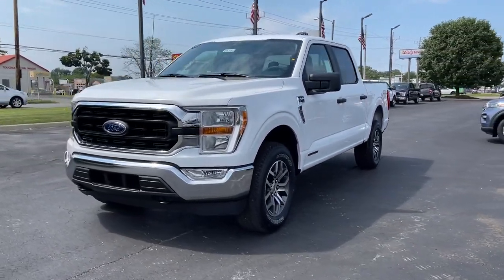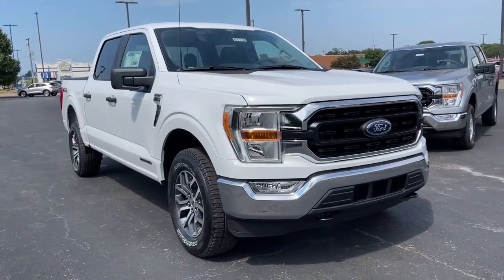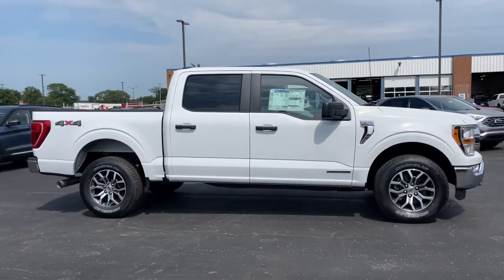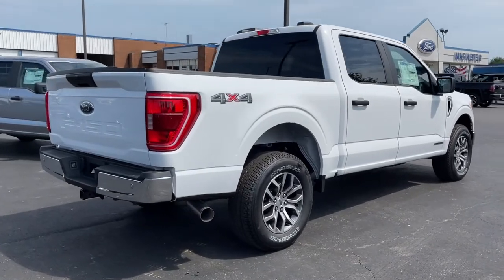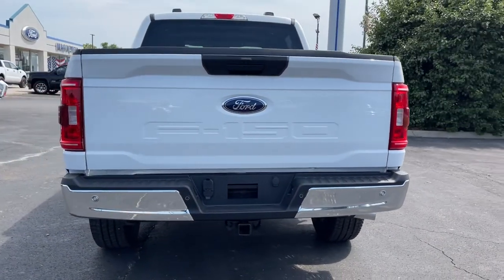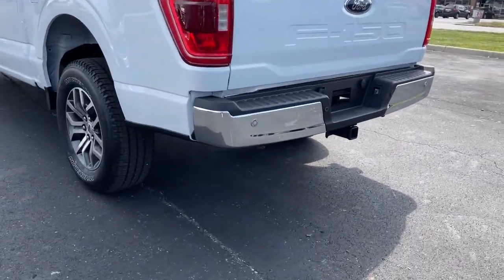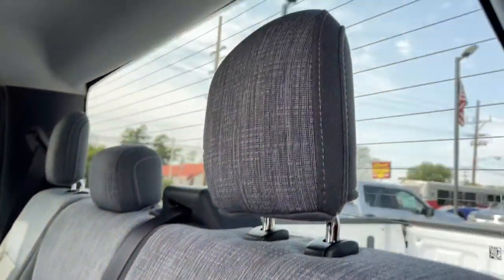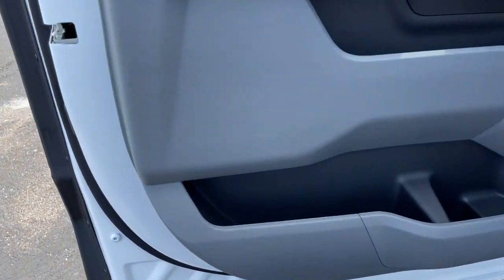2021 Ford F-150 Columbus, Reynoldsburg, Westerville, Dayton, Springfield, OH 25740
Oxford White New 2021 Ford F-150 available in Columbus, Ohio at Dick Masheter Ford. Servicing the Reynoldsburg, Westerville, Dayton, Springfield, OH area.
Used:
New:
2021 Ford F-150 XLT - Stock#: 25740 - VIN#: 1FTFW1E10MFC02565

TIRES: 275/65R18 OWL A/T,OXFORD WHITE,TRANSMISSION: ELECTRONIC 10-SPEED AUTOMATIC  -inc: selectable drive modes: normal  ECO  sport  tow/haul  slippery  deep snow/sand and mud/rut (STD),CLASS IV TRAILER HITCH RECEIVER  -inc: towing capability up to TBD lbs  on 3.3L V6 PFDI engine (99B) and 2.7L EcoBoost engine (99P) or up to TBD lbs  on 3.5L EcoBoost engine (998) and 5.0L V8 engine (995)  7-pin wiring harness w/7-pin-to-4-pin adapter  smart trailer tow connector and BLIS w/trailer tow coverage,3.31 AXLE RATIO,ENGINE: 3.0L POWER STROKE V6 TURBO DIESEL B20  -inc: 4 valve DOHC and auto start-stop technology  GVWR: 7 050 lbs Payload Package  3.31 Axle Ratio,Four Wheel Drive,Power Steering,ABS,4-Wheel Disc Brakes,Brake Assist,Aluminum Wheels,Tires - Front All-Terrain,Tires - Rear All-Terrain,Conventional Spare Tire,Tow Hooks,Heated Mirrors,Power Mirror(s),Rear Defrost,Intermittent Wipers,Variable Speed Intermittent Wipers,Privacy Glass,Daytime Running Lights,Automatic Headlights,Fog Lamps,AM/FM Stereo,Cloth Seats,Split Bench Seat,Driver Adjustable Lumbar,Passenger Adjustable Lumbar,Pass-Through Rear Seat,Rear Bench Seat,Adjustable Steering Wheel,WiFi Hotspot,Keyless Entry,Cruise Control,A/C,Driver Vanity Mirror,Passenger Vanity Mirror,Floor Mats,Remote Engine Start,MP3 Player,Steering Wheel Audio Controls,Bluetooth Connection,Telematics,Smart Device Integration,Engine Immobilizer,Security System,Stability Control,Front Side Air Bag,Rear Parking Aid,Blind Spot Monitor,Lane Keeping Assist,Tire Pressure Monitor,Driver Air Bag,Passenger Air Bag,Passenger Air Bag Sensor,Driver Restriction Features,Front Head Air Bag,Rear Head Air Bag,Child Safety Locks,Back-Up Camera